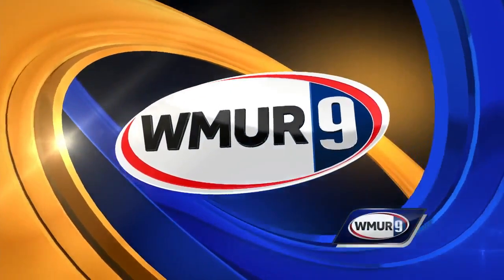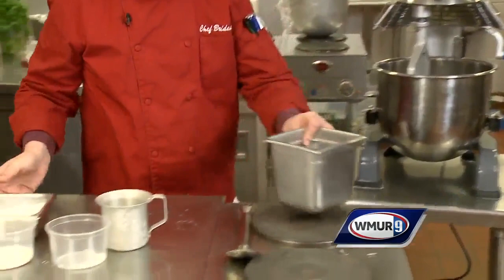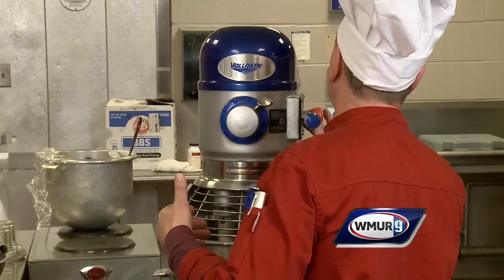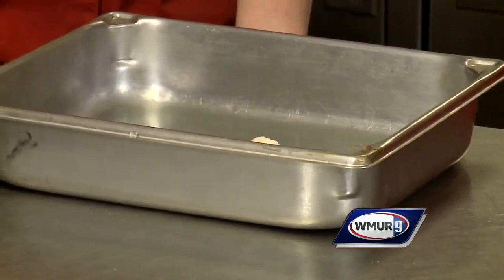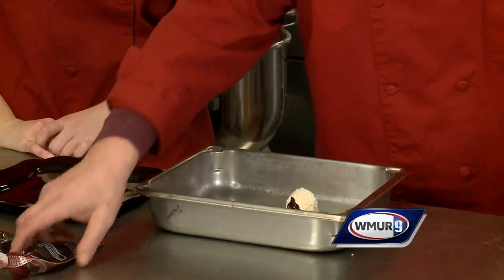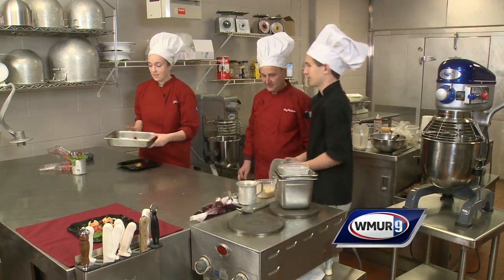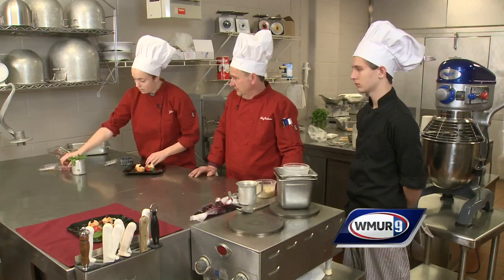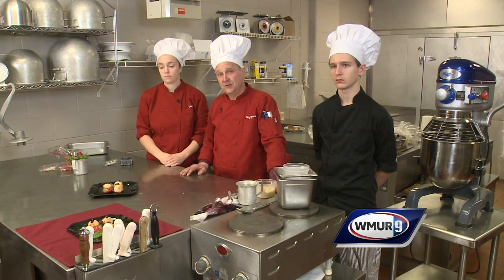Mixed berry coconut macaroons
Culinary instructor Pat Brideau and students Julia Merullo and Brad Peluso of Lakes Region Tech Center show how to make these tasty macaroons.